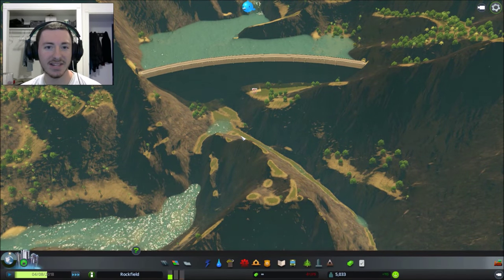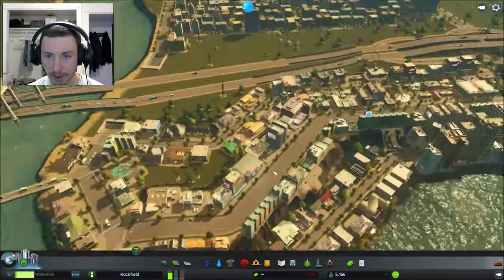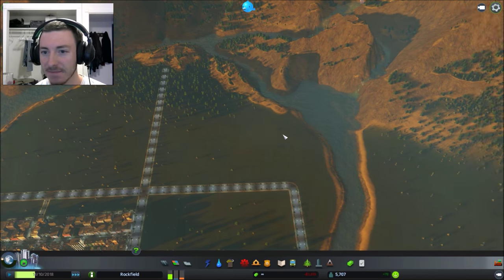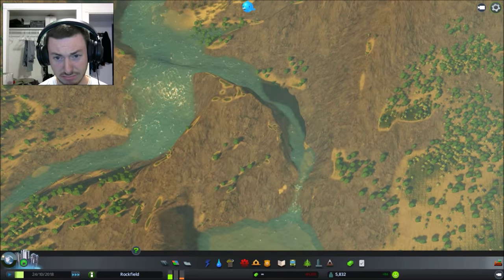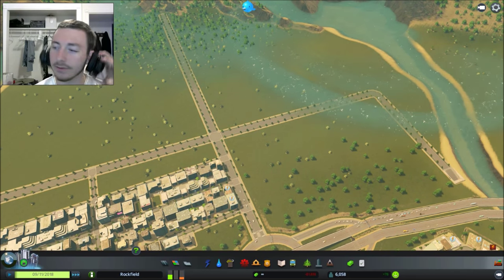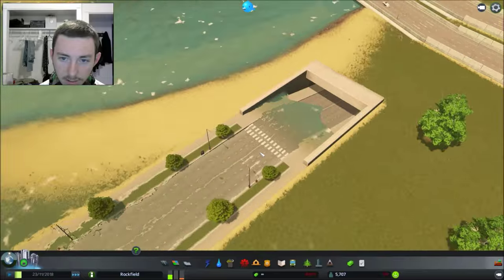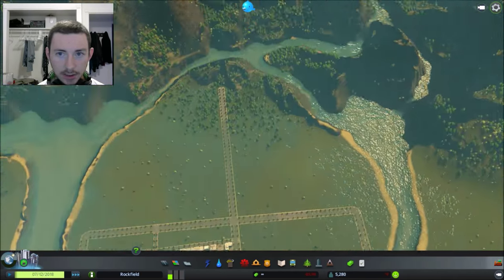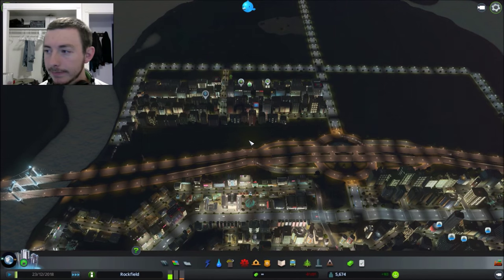Dam Breach! | Cities: Skylines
I threw this together for you guys that don't like Outlast so much so here is a cities skylines video for you!